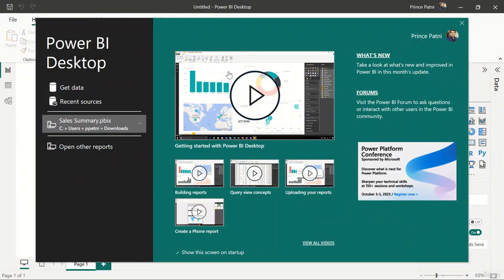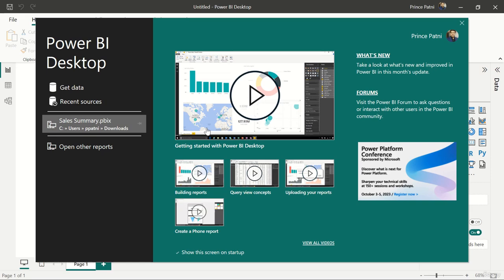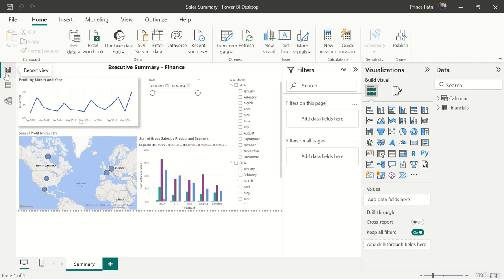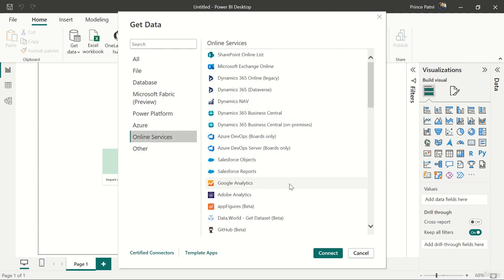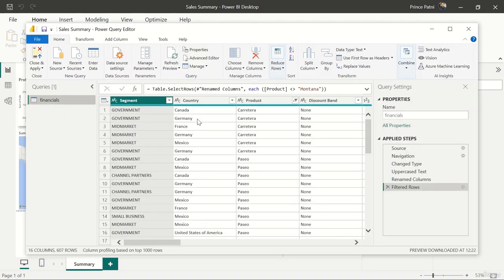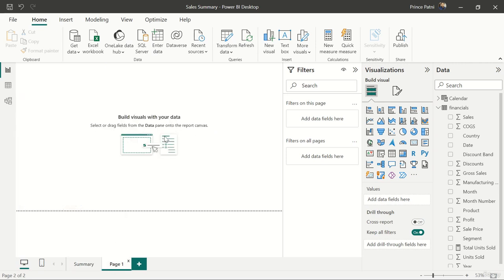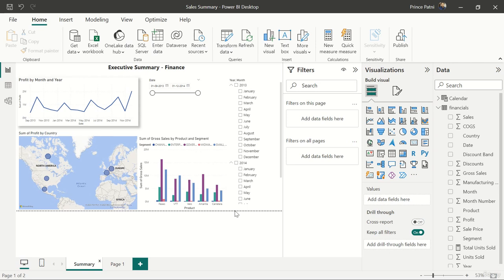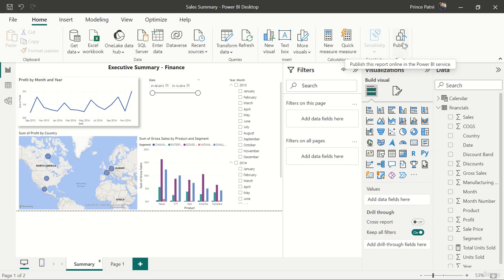Power BI Tutorial Introduction | Part 1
Power BI Desktop is a powerful, user-friendly tool developed by Microsoft that allows individuals and businesses to transform raw data into meaningful insights through interactive reports and dashboards. It's part of the Power BI suite, which provides robust analytics and visualization capabilities. Power BI Dashboards
Credits - Udamy Cources